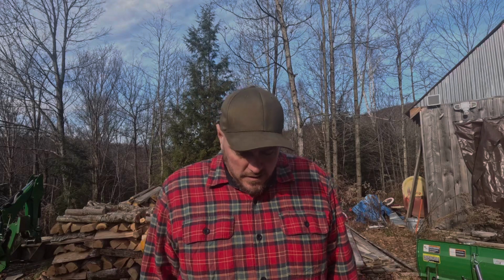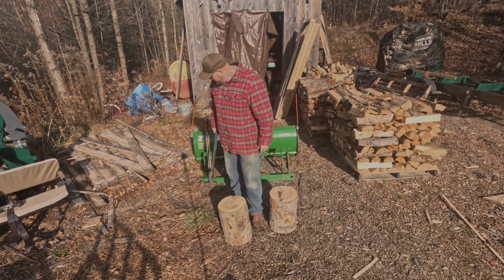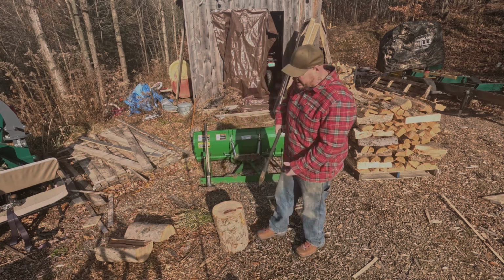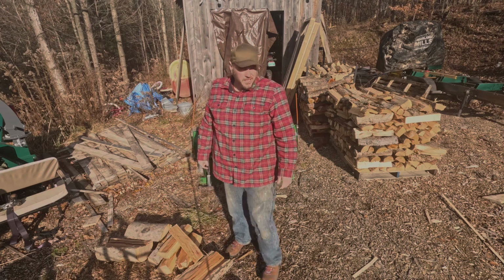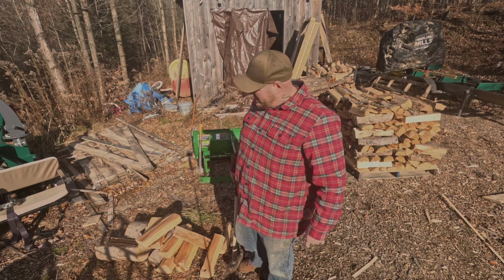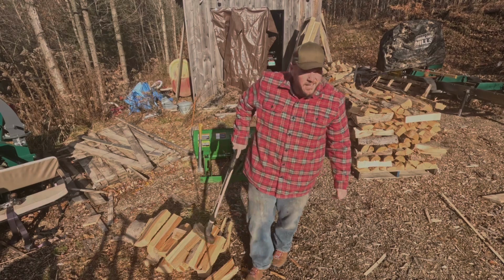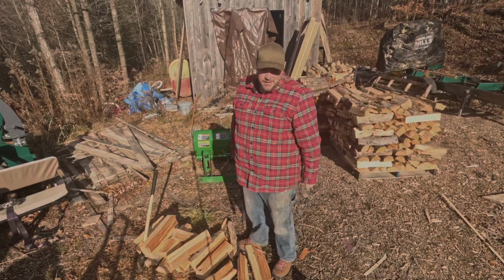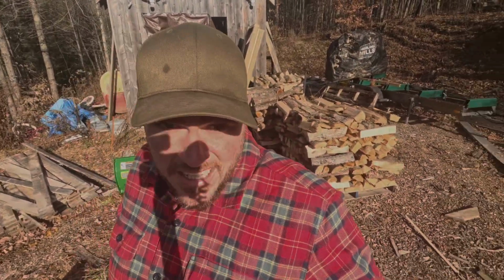Fiskars splitting axe vs splitting maul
Comparison of a splitting axe and a splitting maul